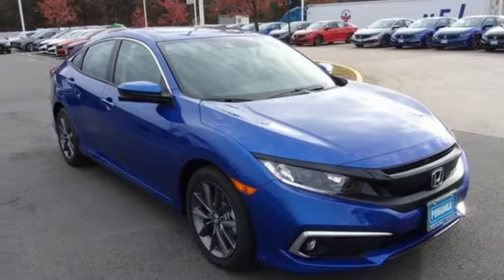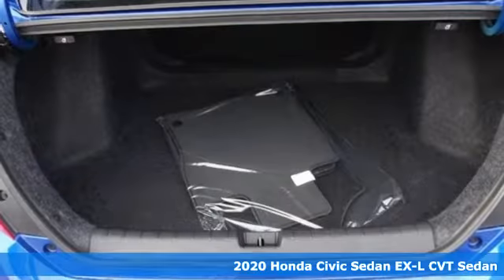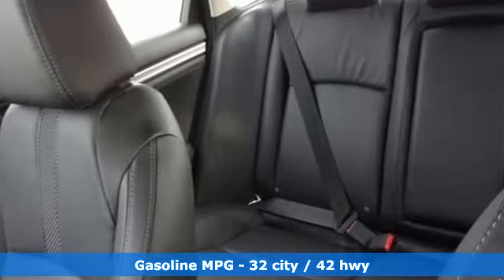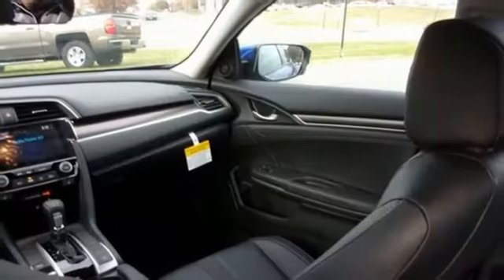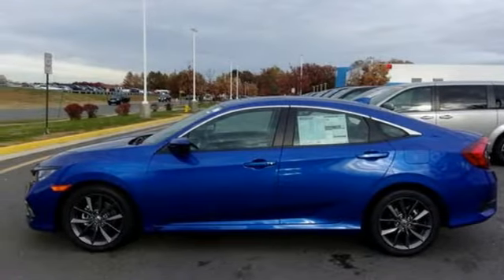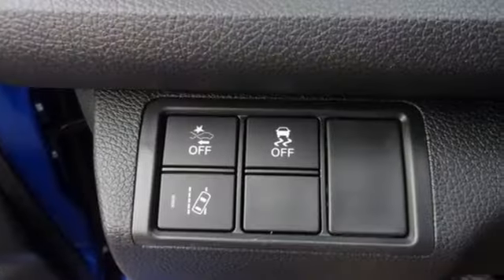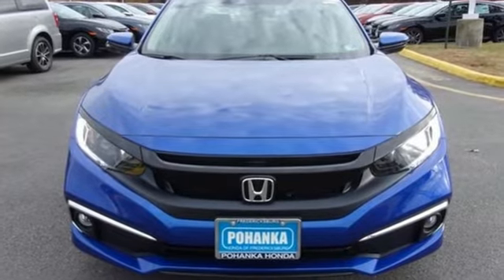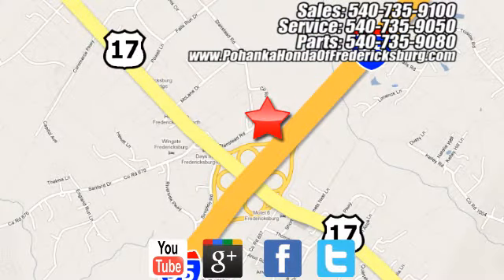New 2020 Honda Civic Fredericksburg VA Richmond, VA FLE003434 - SOLD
Year: 2020
Make: Honda
Model: Civic
Trim: EX-L
Engine: 1.5L I-4 DI DOHC Turbocharged
Transmission: CVT
Color: Blue
Interior: black
Stock #: FLE003434
VIN: 19XFC1F73LE003434
Aegean Blue Metallic 2020 Honda Civic EX-L FWD CVT 1.5L I-4 DI DOHC Turbocharged black Leather.brbrRecent Arrival! 32/42 City/Highway MPGbrbrbrAll prices exclude taxes, title, license, and dealer processing fee of $799.00. Published price subject to change without notice to correct errors or omissions or in the event of inventory fluctuations. All features not on all vehicles. Vehicles shown are for illustration purposes only. MPG is based on 2017 EPA mileage ratings. Use for comparison purposes only. Your mileage will vary depending on driving conditions, how you drive and maintain your vehicle, battery-pack (hybrid only) and other factors.

Address:
60 South Gateway Drive